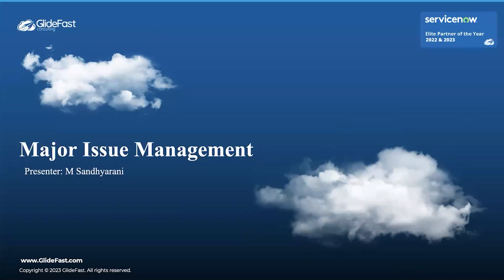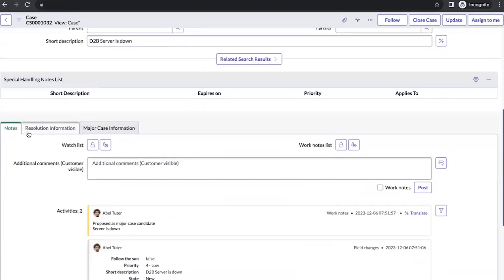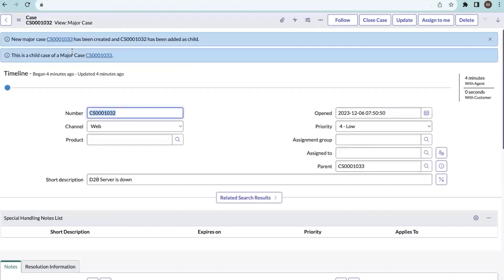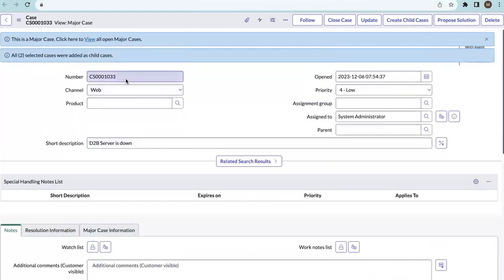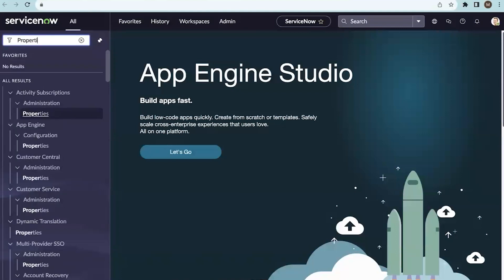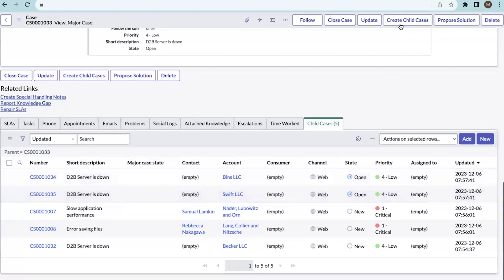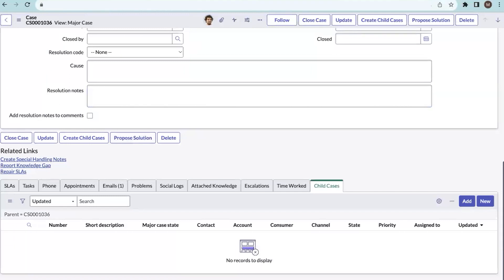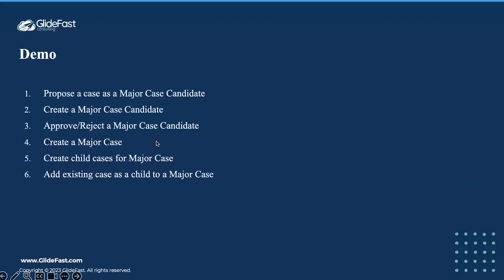Major Issue Management | ServiceNow Tutorial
Malireddy Sandhyarani gives us a walkthrough of Major Issue Management in ServiceNow.